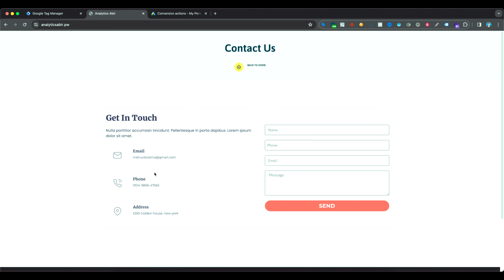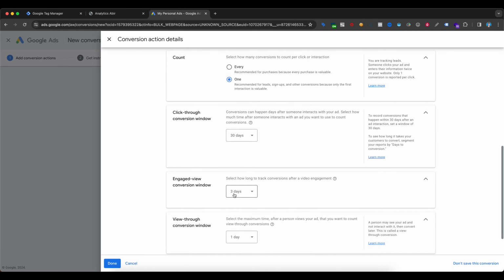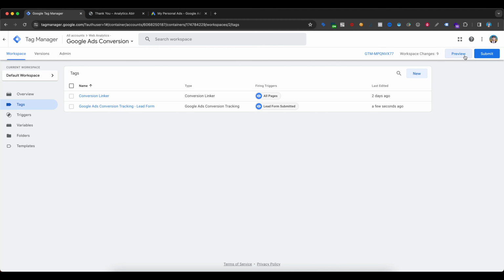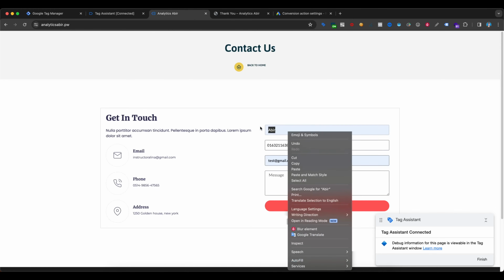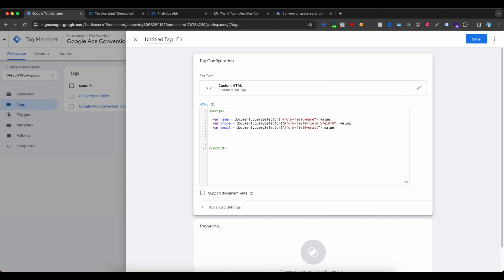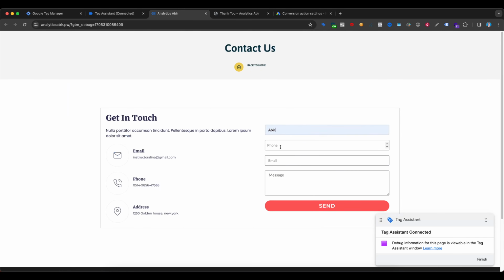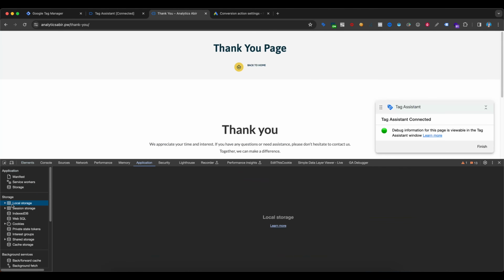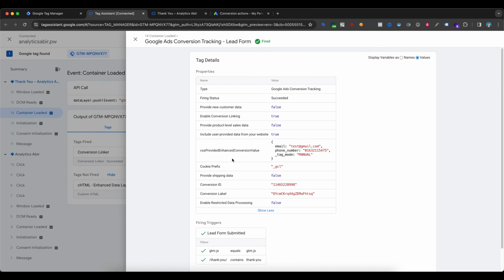Google Ads Enhanced Conversions for Leads Using Google Tag Manager [2026 Updated!]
In this video I will show you how to track your Google Ads conversions Using Google Tag Manager. This will help you figure out which of your ad campaigns are doing well.

📩 NEED THIS DONE FOR YOUR STORE?

Free tracking audit — I'll check your current setup, tell you exactly what's broken, and show you what it's costing you.

📩 Prefer email?

I offer done-for-you tracking setup for Shopify stores — GA4, Google Ads, Facebook Pixel, Meta Conversions API, server-side tracking. Everything.

⏰Timestamps:

00:00 Introduction
00:24 Defining goal for your Google Ads Campaign
01:15 How to create a Google ads Conversion
02:56 How to Setup Google ads conversion in Google Tag Manager
06:03 How to Setup Enhanced conversion for Lead Form
06:58 How Pull Form Value for Enhanced Conversion
10:18 How to Set up Trigger for Enhanced
11:24 Get Item form the LocalStorage
13:39 Variable Configuration for Enhanced Conversion
14:47 Testing Google ads Enhanced conversion
15:32 End